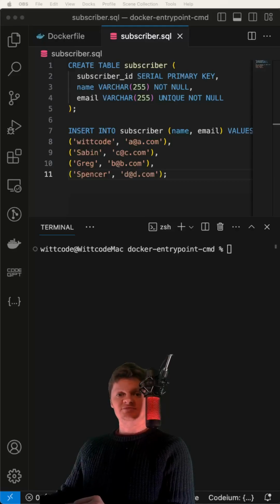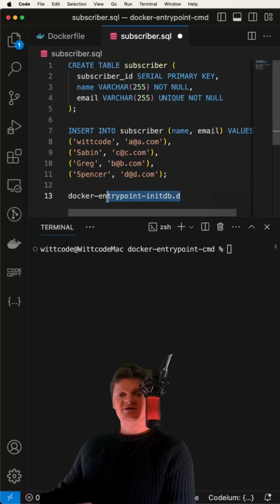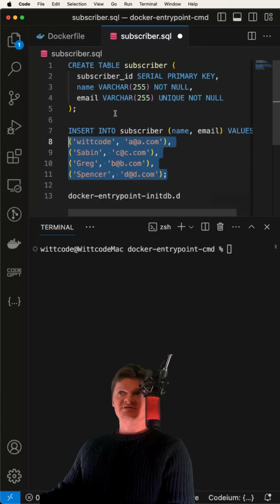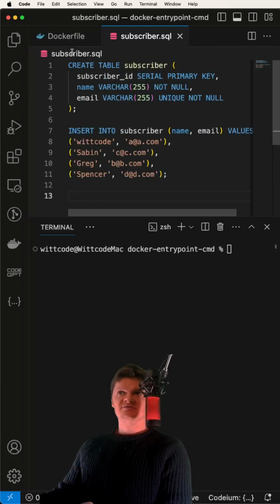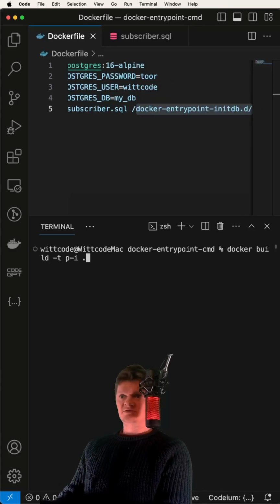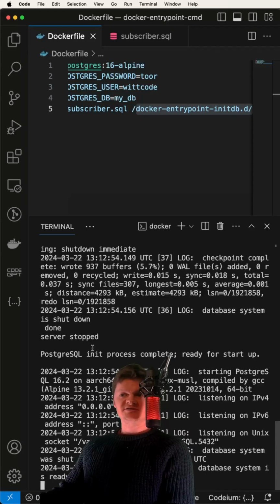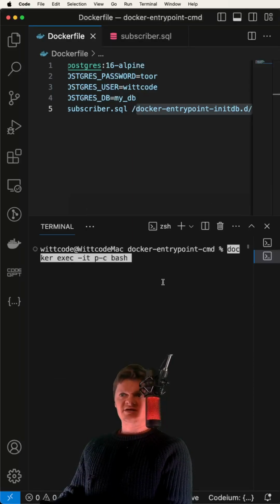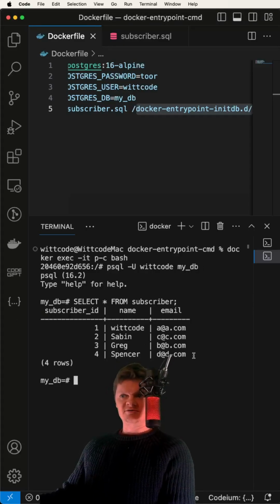Docker Postgres PRELOADED DATA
Learn how to create a Postgres Docker image with preloaded data. Specifically, we will create a table and insert some data into a Postgres image using initialization scripts.